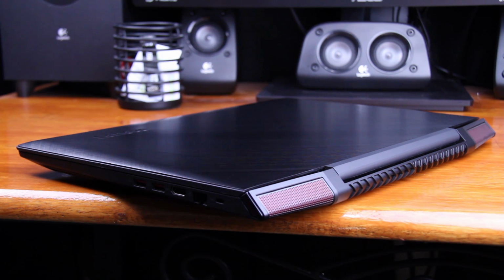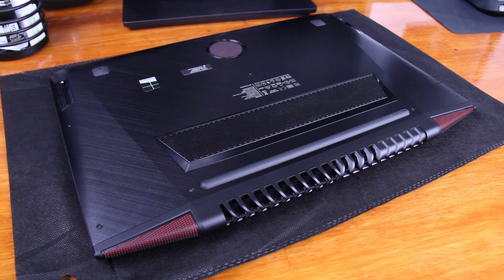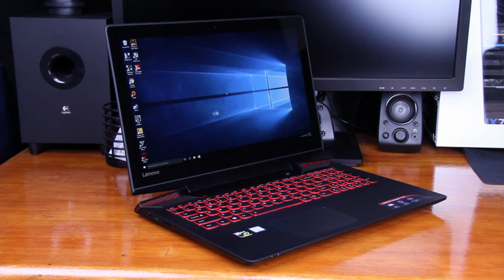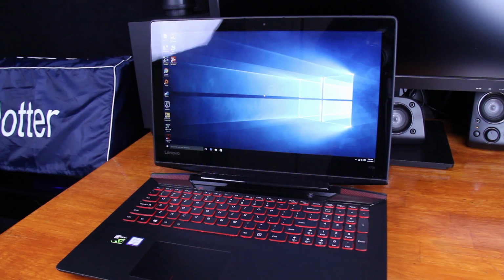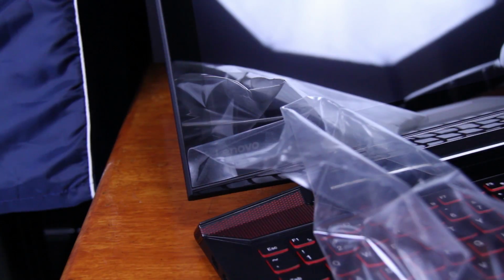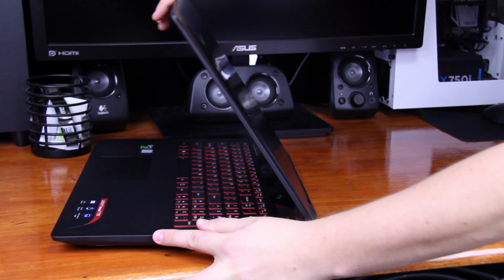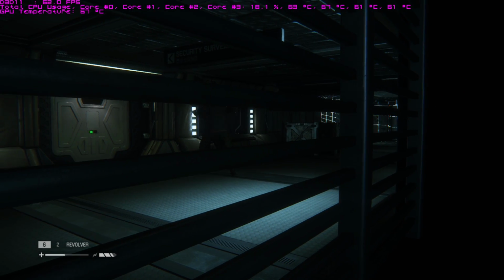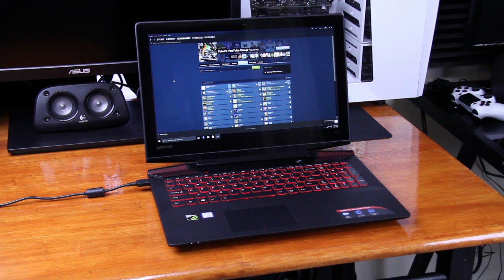Lenovo Ideapad Y700 GTX 960M Gaming Laptop Review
The all new Lenovo Ideapad Y700 has landed! Though at first glance it seems all too familiar... Is it worth the upgrade? Let's find out!

💰 Purchase (US) (UK) (CA)

★ 100 likes for the Fated Army? (Wait... how about 1000?)

Looking for something a bit cheaper? Check out this Gaming Laptop from Dell with a 960M

Specs: (80NV005FUS)
Intel Core i7-6700HQ 2.60GHz (Skylake)
Windows 10 (64 bit)
16.0GB PC4-17000 DDR4 2133 MHz
NVIDIA GeForce GTX 960M GDDR5 - 4GB
1TB 5400 RPM HDD+128GB SSD
1080p FHD LED Display 15.6"

Be on the lookout for the Lenovo IdeaPad Y900 model which comes out very soon. The IdeaPad Y900 will be much more powerful.

Removing the AntiGlare:
You need a way to start the peel, a credit card works or a knife but that could chip the glass if you are not careful. Though even as much as a long finger nail may be best.

Once you get it started you can pull away a bit by simply pulling but I would stop once you pass the corner of the bezel(black darker part). There I would get some kind of heat source. A hair dryer is good on low, nothing too hot just enough to get the adhesive to become a little less resistant.

Then apply your heat method and pull directly in the opposite direction. Like don't pull away from the screen but try to pull from one corner to the other. This puts less stress on the glass. Be very careful when you reach the middle of the display. That is the weakest point because nothing is supporting it. Once you pass that point just continue the process.

It is not too hard to pull off, it is a bit stronger glass than you may think. It is made to bend and flex a certain bit. But also dont add too much heat because that may loosen the glass strength.

Don't overthink it, just don't be stupid with it. Be careful and you will be fine, not rocket science at all, just care and patience.

Good luck!

Gaming Rig
My Editing Rig
Audio Setup